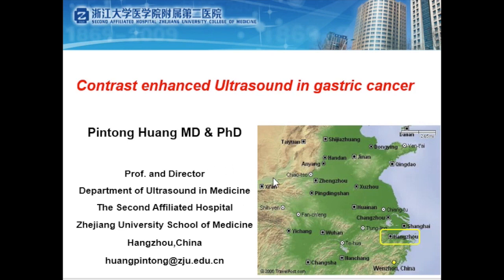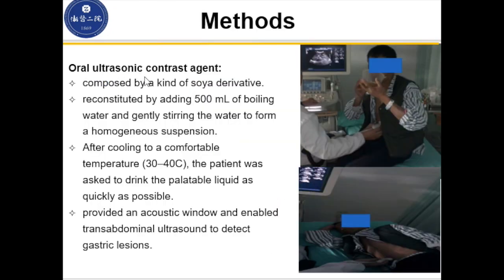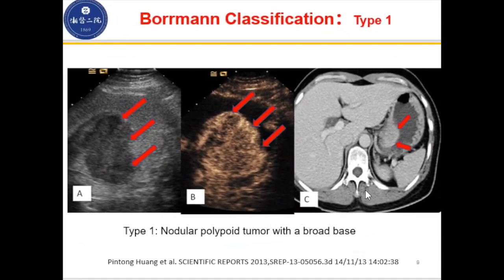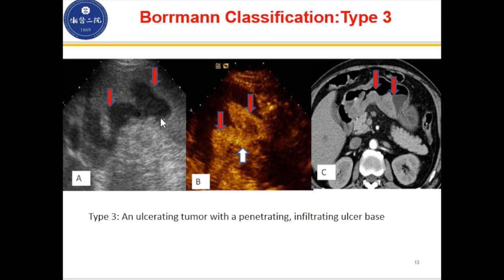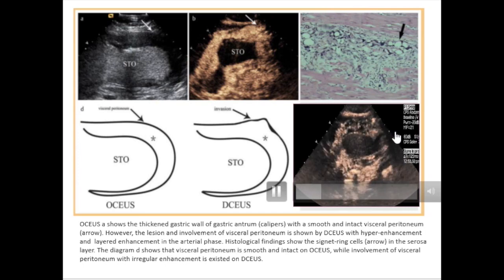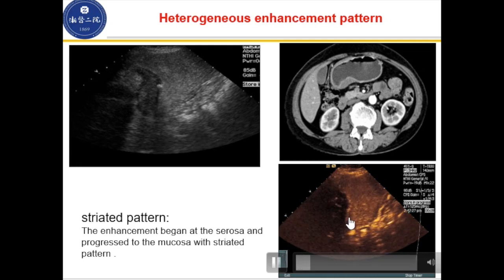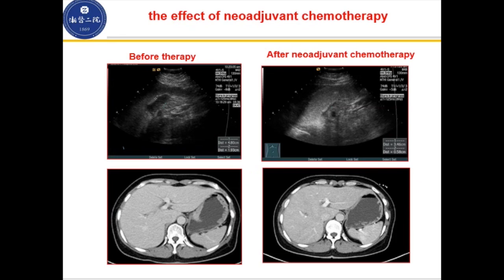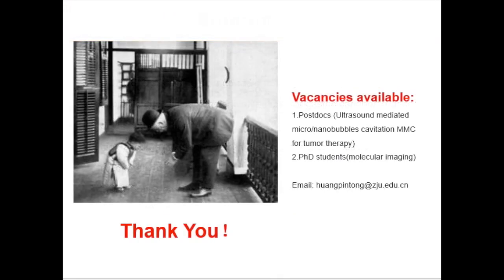Euroson Munich 2021 Day2 Huang Contrast enhanced Ultrasound in gastric cancer mp4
Euroson School: International Course in Contrast Enhanced Ultrasound Hepatic and Extrahepatic Indications